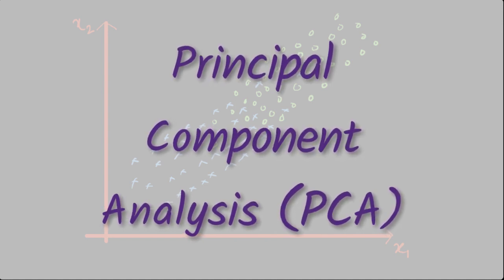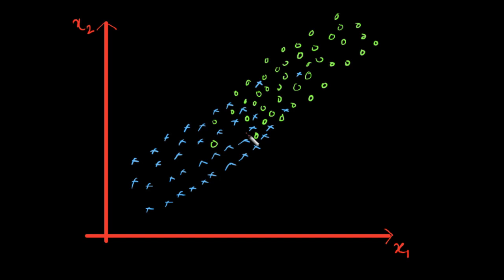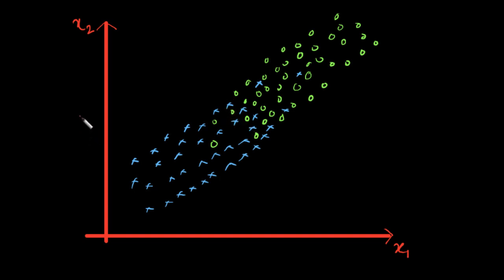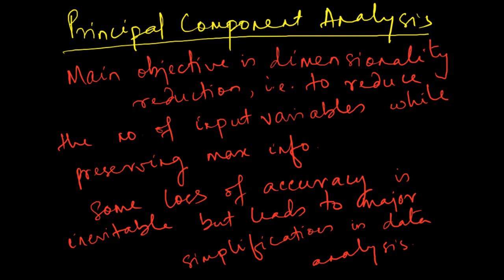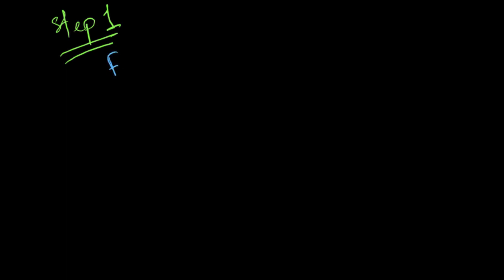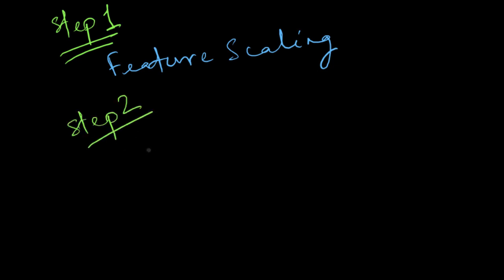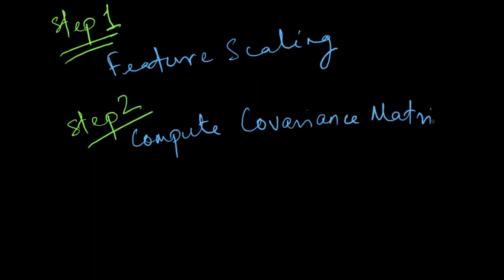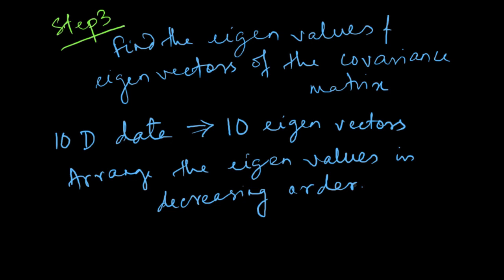Principal Component Analysis (PCA) : Intuitive Perspective